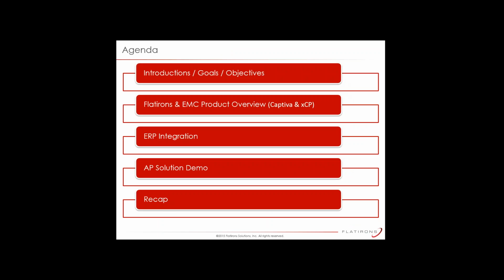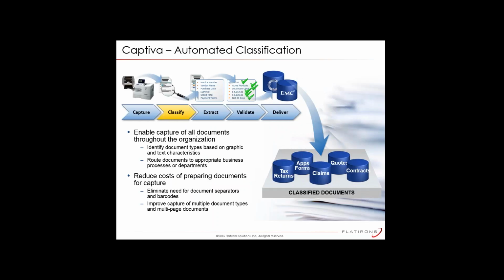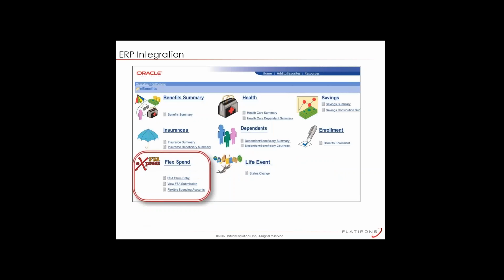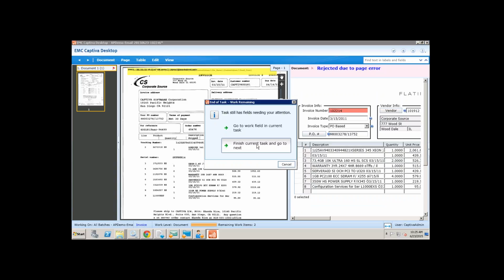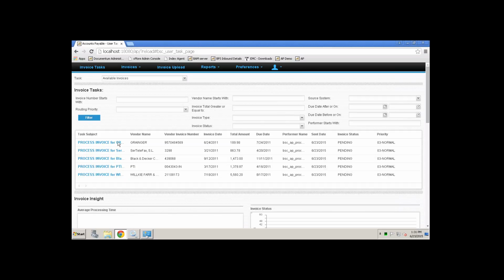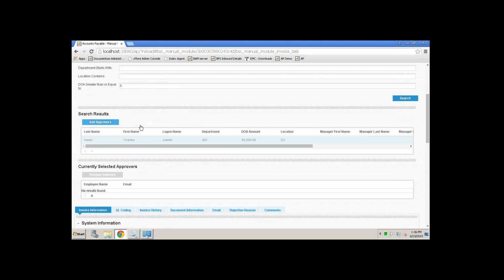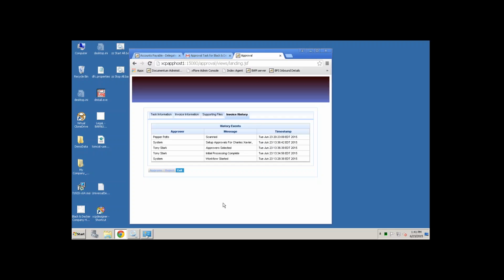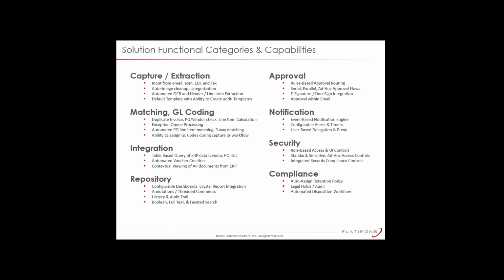Four Benefits of a Digitized and Automated Accounts Payable System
Get past the drawbacks of paper and manual-based Accounts Payable systems by digitizing and automating your AP processes. This presentation and demonstration show how Flatirons' Accounts Payable Solution (a value-added application built on EMC's Captiva, xCP, and Documentum platform), can help you reduce risks and your AP costs and enhance revenue, all while giving you improved visibility into Accounts Payable.